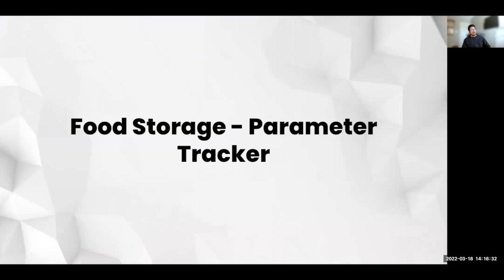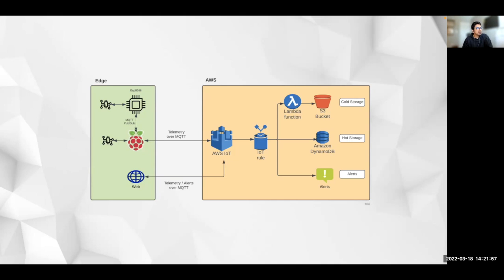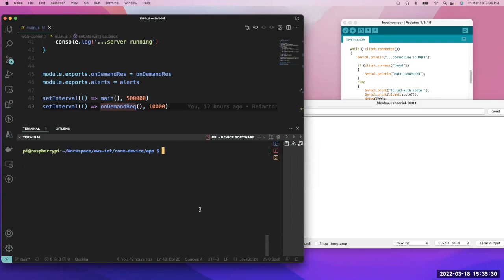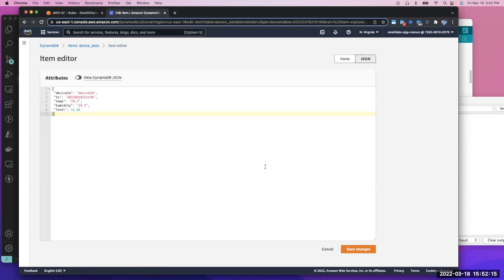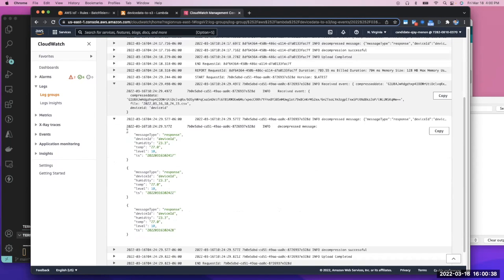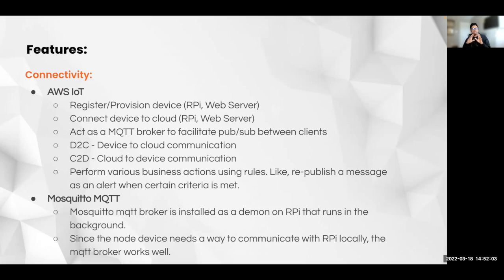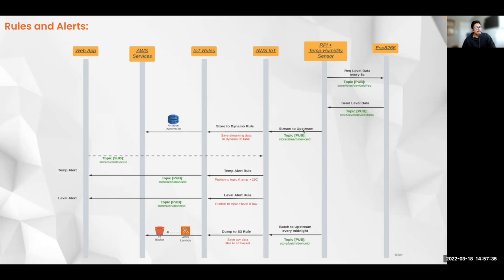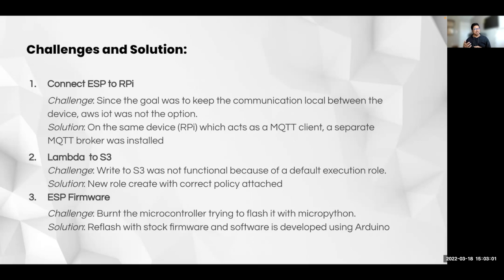Food Storage - Parameter Tracker